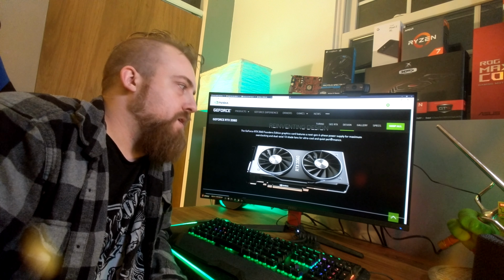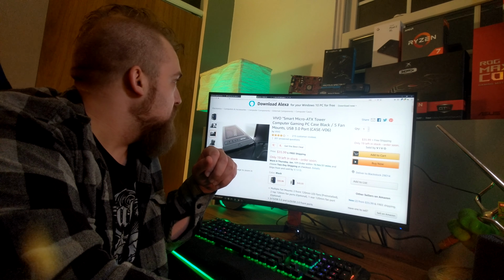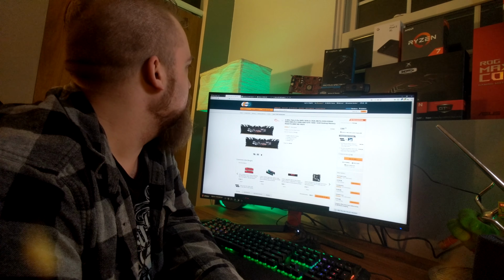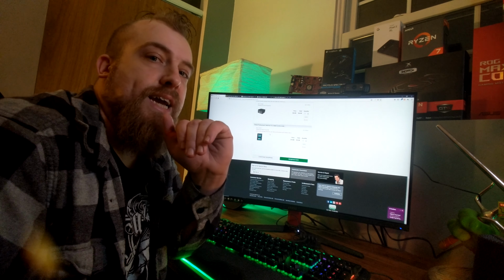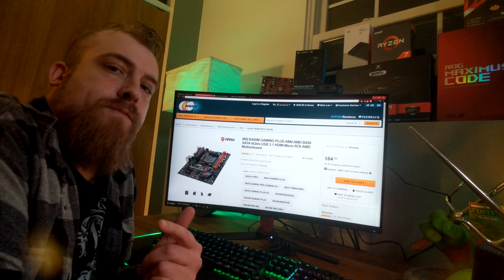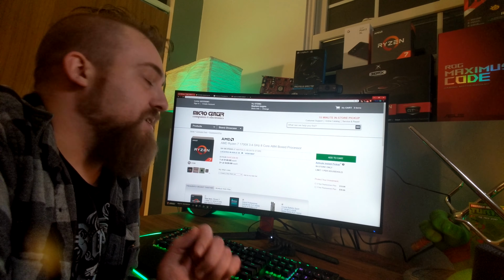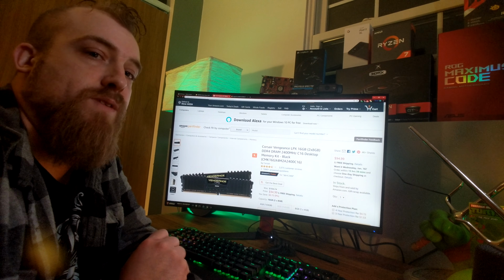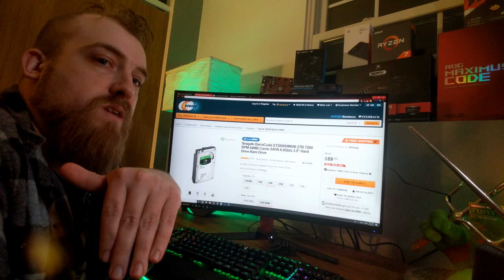RTX 2060 Budget Gaming PC Build Guide $800 and $1000 budget guides.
Do you want a Monster PC using the brand new RTX 2060 from Nvidia? We do too! So we made a guide to buying the best PC possible using a $800 budget and a $1000 budget. Links to the parts below.  We do not make a commission.  Let us know down in the comments which build you would go with?

$1000 build:
Thermal Take Verrsa H18 Case

Corsair Vengeance LPX 16GB Ram

$800 Build:
VIVO Case

Thermaltake Riing 12 fans

I hope those links help you build your own awesome computer!